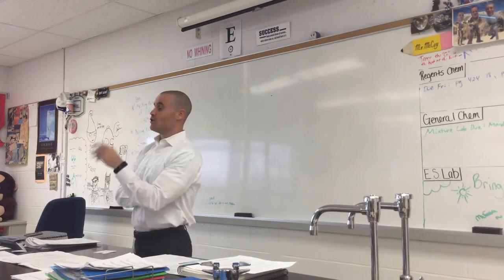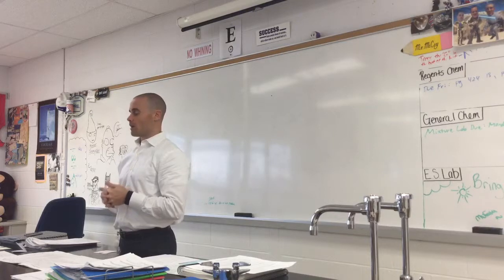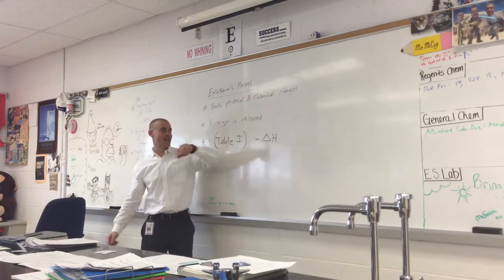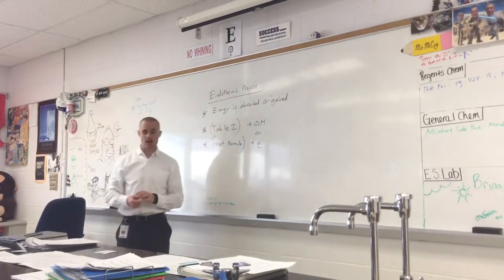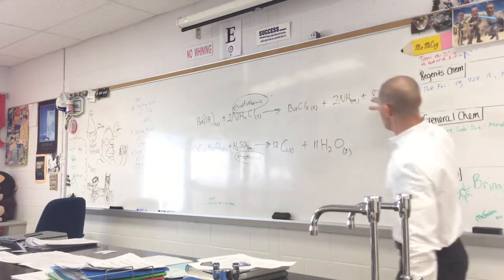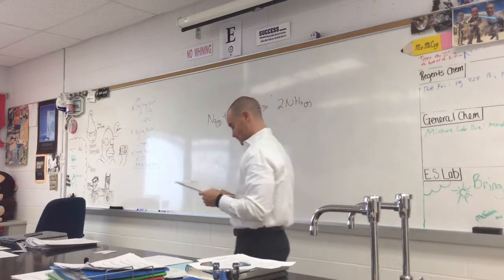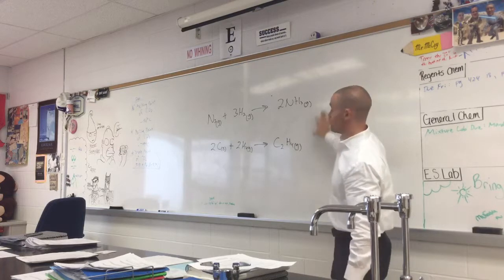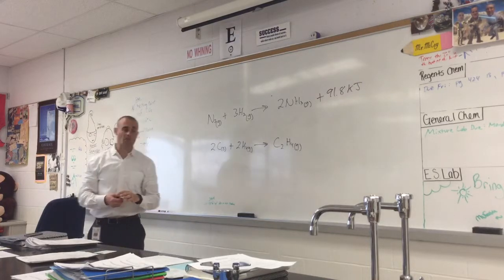11/6/15 per 5a regents chem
Exothermic and endothermic processes, table I